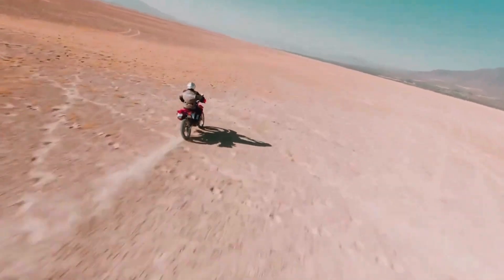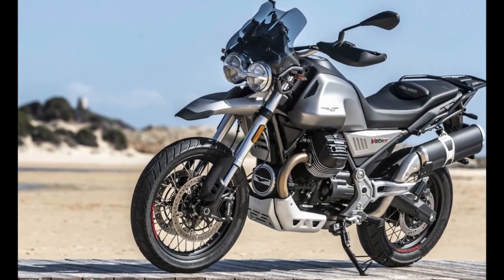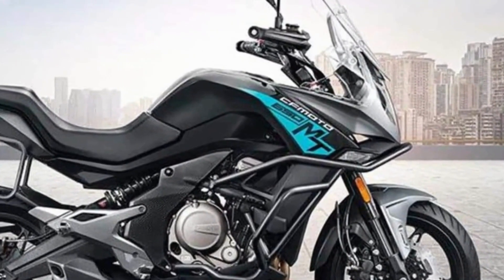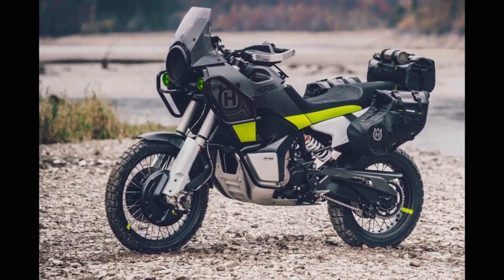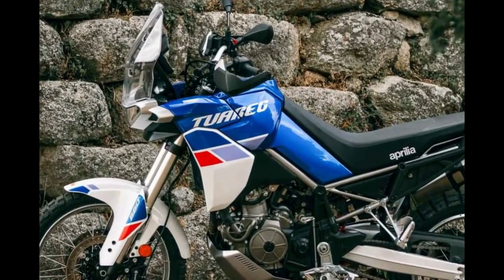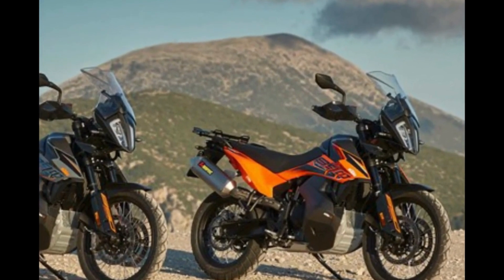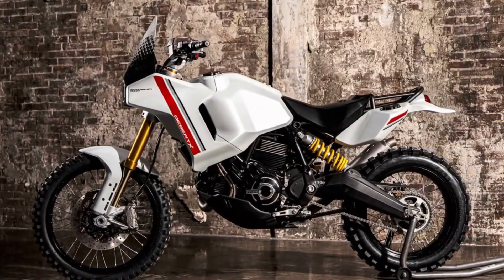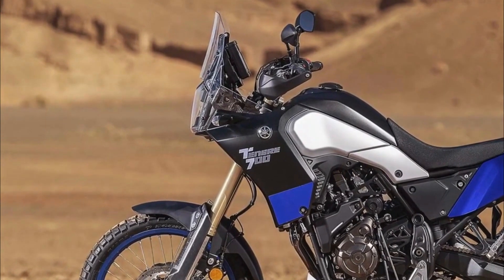The Top 10 Adventure Motorcycles Under 1000cc | Ultimate Riding Thrills | DAILY TRENDY LUXURY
Welcome to DAILY TRENDY LUXURY! Join us on an exciting adventure as we reveal the top ten best adventure motorcycles up to 1000cc. In this video, we explore the 10 best adventure motorcycles, including new releases and timeless classics.

If you're a fan of adventure motorcycles, this is a must-watch. We'll cover the best 1000cc motorcycles, perfect for both seasoned riders and those new to the adventure biking world.

Discover your dream ride and get ready for thrilling journeys. Explore the world in style with Daily Trendy Luxury!

top ten best adventure motorcycles up to 1000cc,
10 best adventure motorcycles up to 1000cc,
ten best adventure motorcycles up to 1000cc,
top 10 ever best adventure motorcycles up to 1000cc,
top ten ever best adventure motorcycles up to 1000cc,
top 10 best new adventure motorcycles up to 1000 cc,
top ten best new adventure motorcycles up to 1000cc,
best adventure motorcycles,adventure motorcycles,
1000cc motorcycles
lifestly of Jeff Bezos
The Trillionaire Life of Jeff Bezos
Jeff Bezos' Billionaire Lifestyle After Retirement
Jeff Bezos' Lifestyle 2022 | Net Worth, Fortune, Car Collection, Mansion
Jeff Bezos ★ Lifestyle and Net Worth 2023
Jeff Bezos VS Elon Musk - Lifestyle War
Jeff Bezos Shopping for three hours in soho today with girlfriend Lauren Sanchez
Jeff Bezos' Lifestyle ★ 2023
Bill Gates Lifestyle | Net Worth, Fortune, Car Collection, Mansion
Inside Bill Gates' $227 Million Mansions (2021)
A Day in the Life of Mark Zuckerberg
Inside The Lives of The Richest Women
How Jeff Bezos Spends $205 Billion Dollars
Inside the life of Elon Musk Bodyguards
Inside Jeff Bezos Daily Routine
Never Seen This yatches ever, Have you?
billGates to the people VS elon mask to the people
The Mega Trillionaire Life of Jeff Bezos
Jeff Bezos Lifestyle ★ 2021
Elon Musk's Lifestyle 2022 | Net Worth, Fortune, Car Collection, Mansion
20 Richest People In The World (2023)
Jeff Bezos lifestyle 2019|Amazon founder | world richest man in the world
Inside Jeff Bezos' $300 Million Mansions
Inside Jeff Bezos' $21,000,000 Car Collection
Inside the Billionaire Lifestyle of Jeff BezosJeff Bezos Lifestyle 2022
Celebrity Profiles | Jeff Bezos (Amazon) Life Story, Net Worth, Cars, House, Private Jets, LifestThe Lifestyle of Billionaire Jeff Bezos During Retirement
Jeff Bezos Lifestyle 0 to Richest man in the world
luxury
billionaire
Trillionare